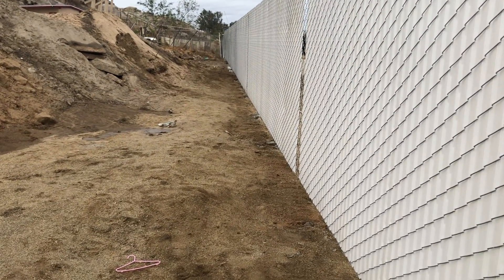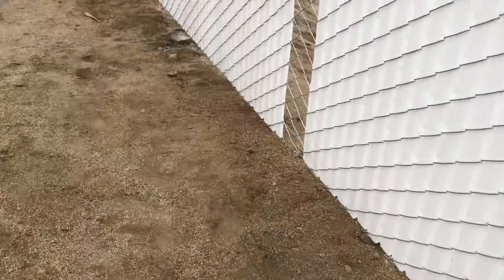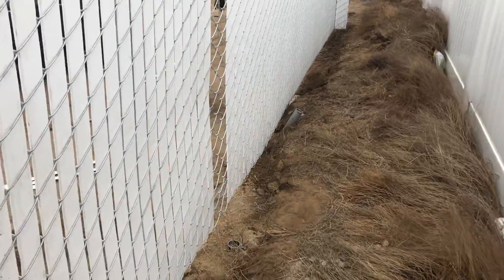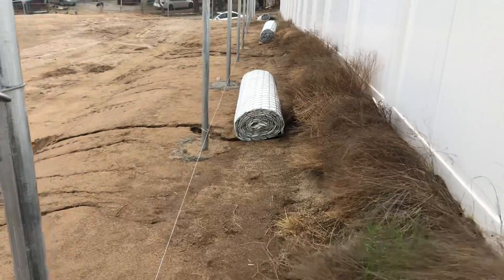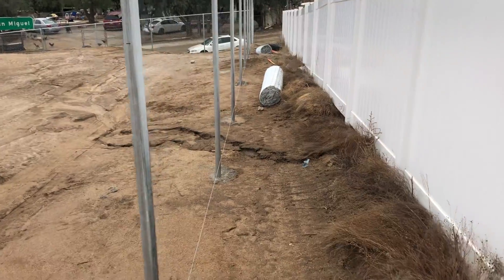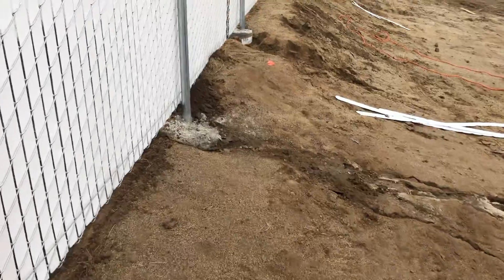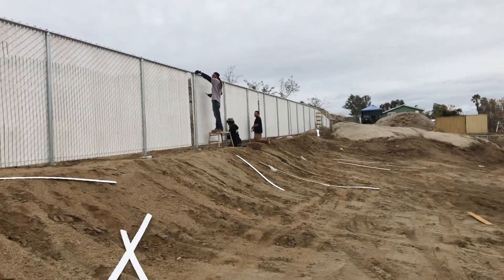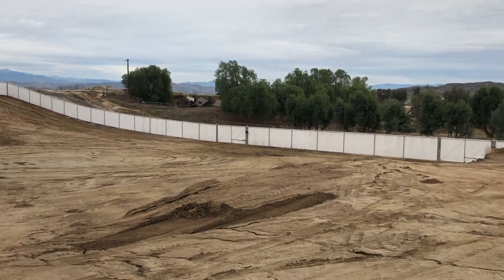DIY how to build a chain link fence FORM TUBE UPDATE part 37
Update on job progress and what the tube section now looks like with all the dirt built up to grade.